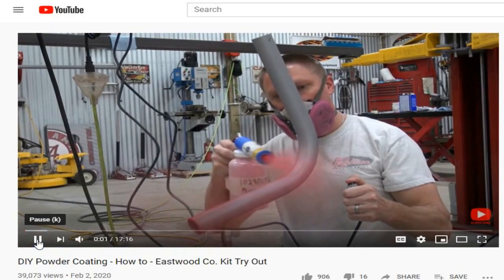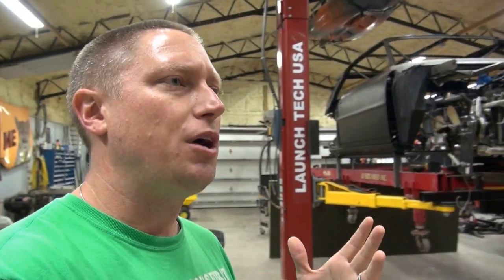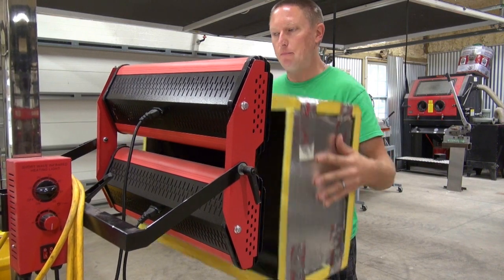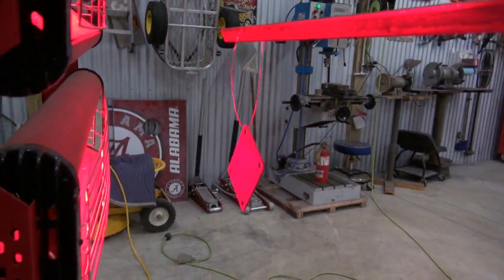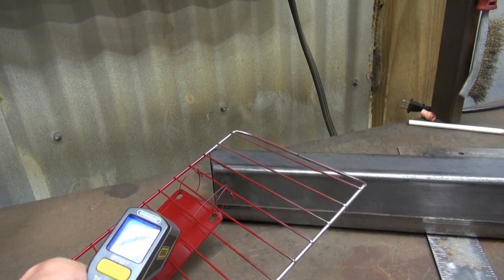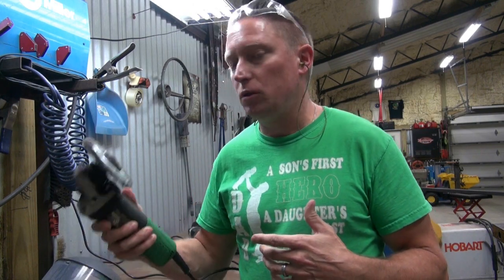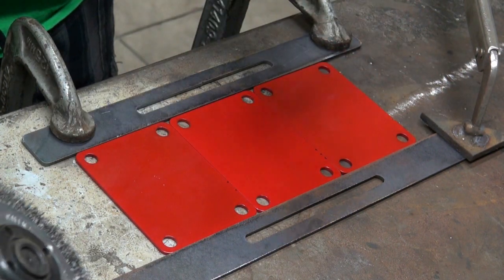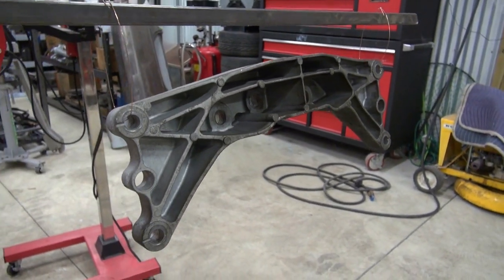Powder Coating Curing Methods Tested - Oven vs Heat Lamp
I did my best to scientifically test the different methods of curing powder that were at my disposal.  I hope you guys find this useful and can learn from it.